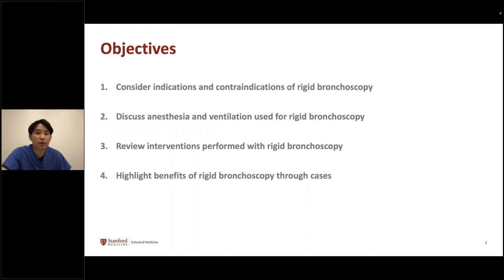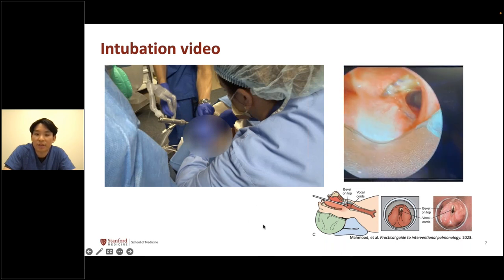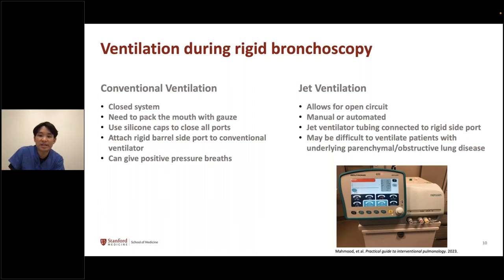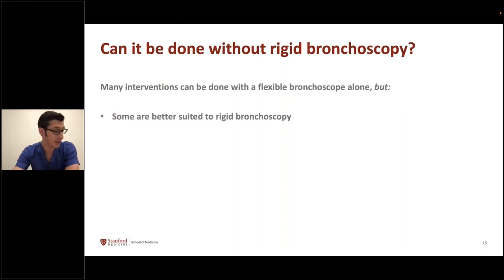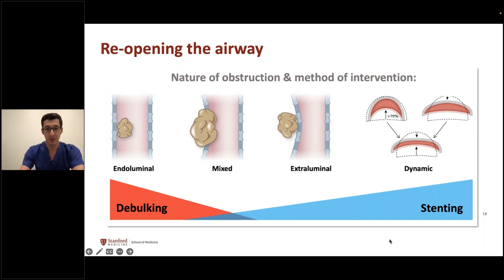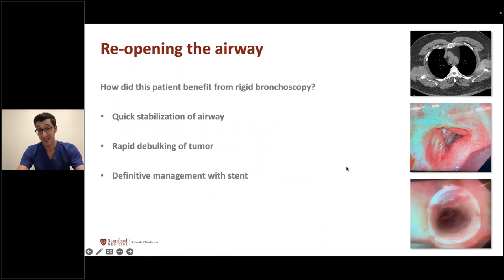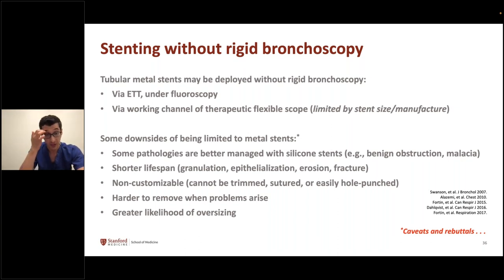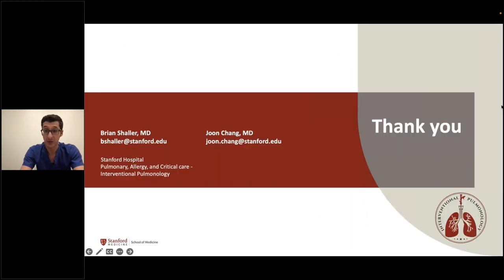Best Practices in Rigid Bronchoscopy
Hear from Drs. Brian Shaller and Joon Chang as they review anesthesia and ventilation used for rigid bronchoscopy, discuss central airway therapeutic modalities used with rigid bronchoscopy, and explain indications and contraindication of rigid bronchoscopy.